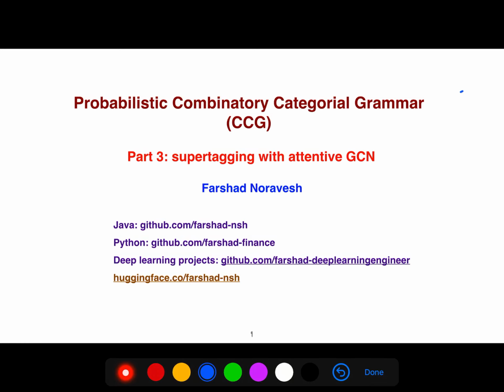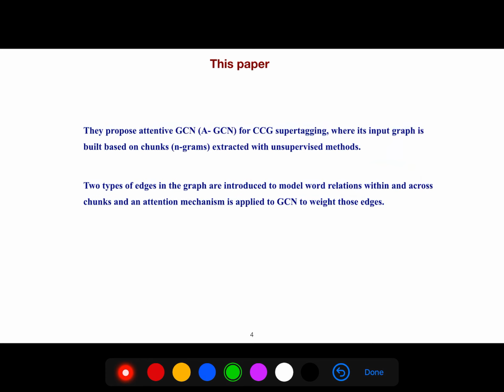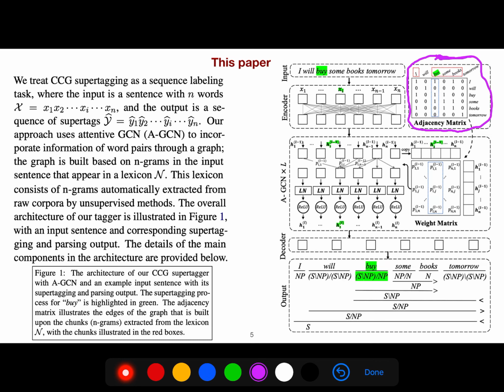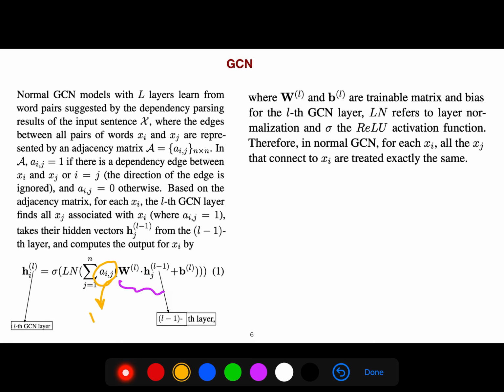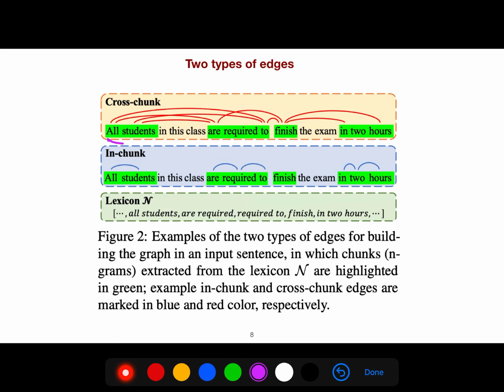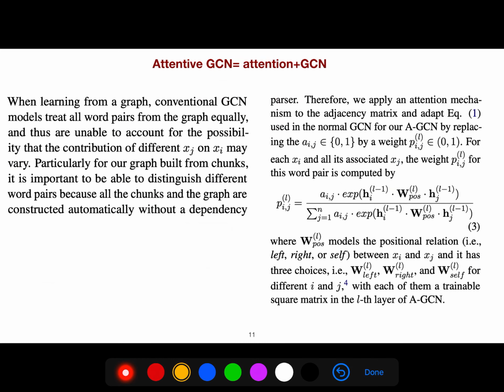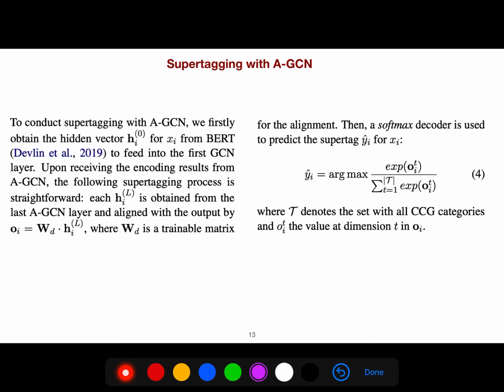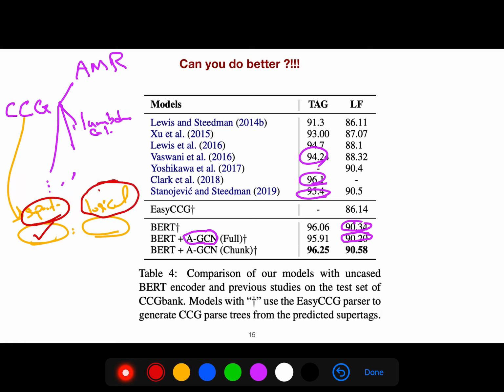Part 3: supertagging with attentive GCN